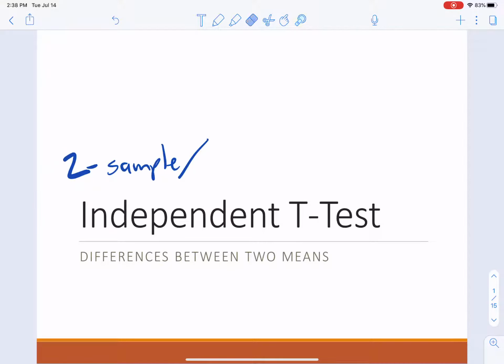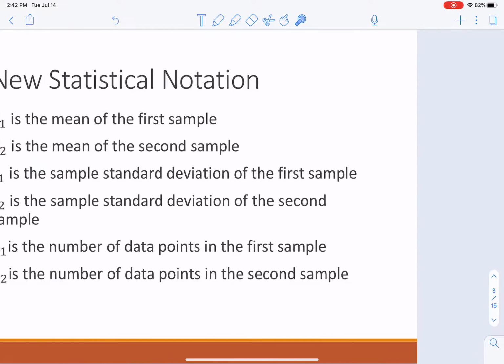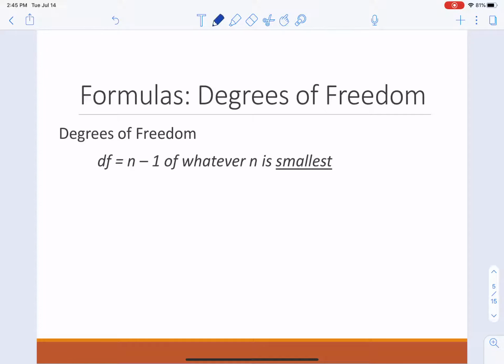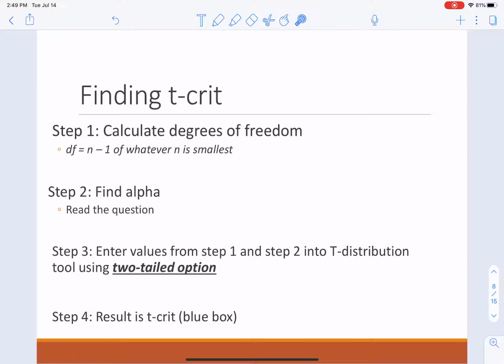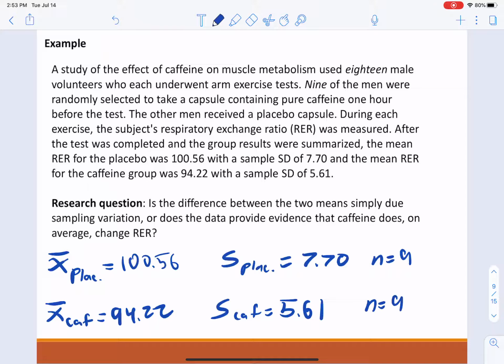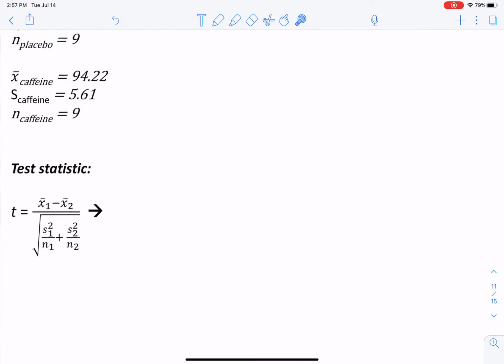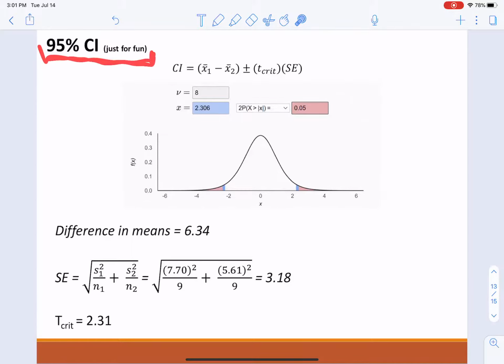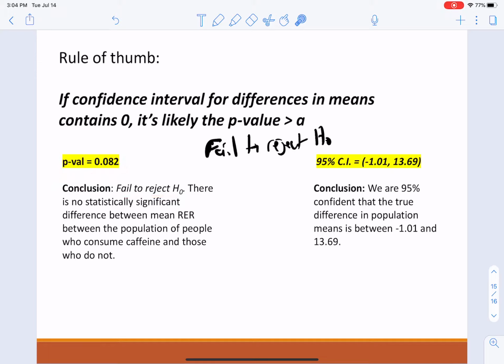Independent T-Tests /// STAT 2050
Classic Stats with Carson Keeter